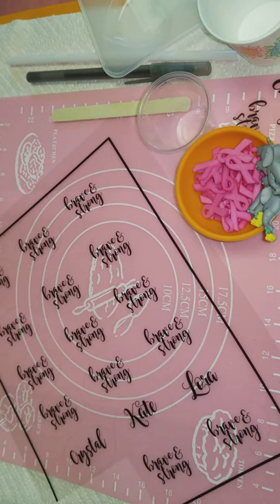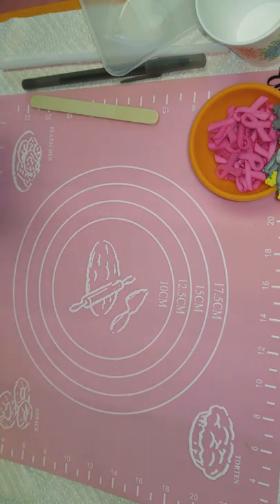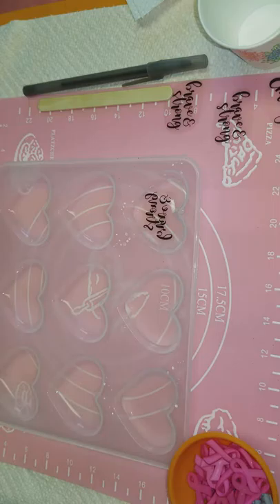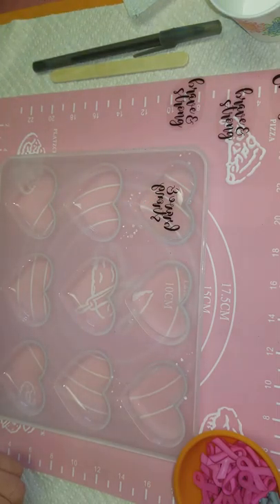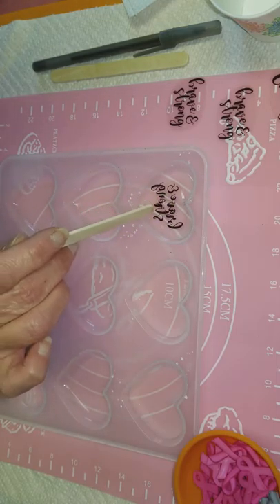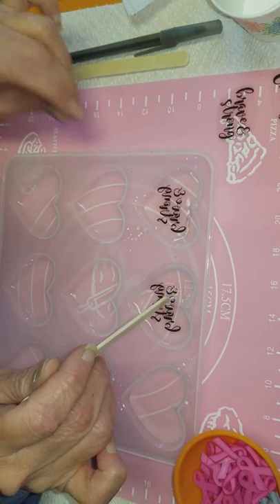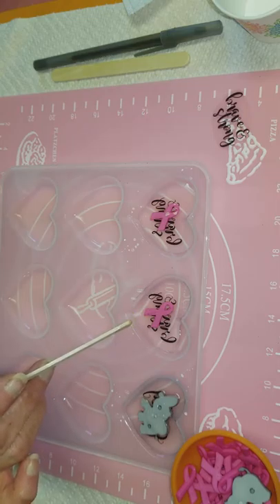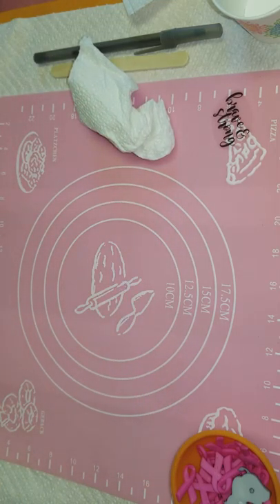Epoxy Resin puffy heart ornaments - PART 1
How I do the puffy heart ornaments with embellishments inside the epoxy